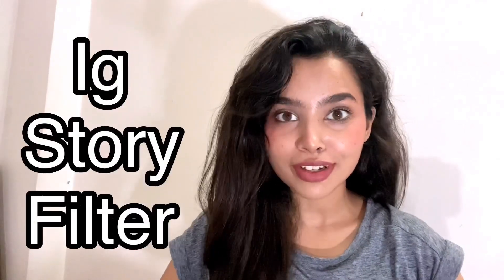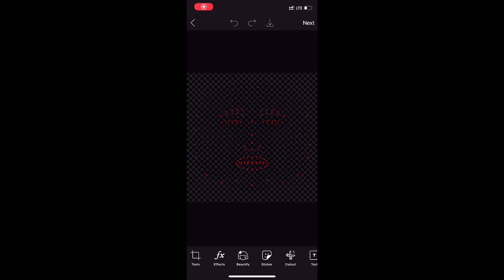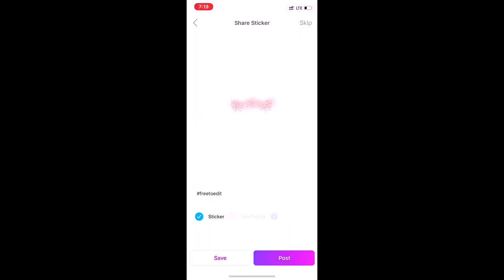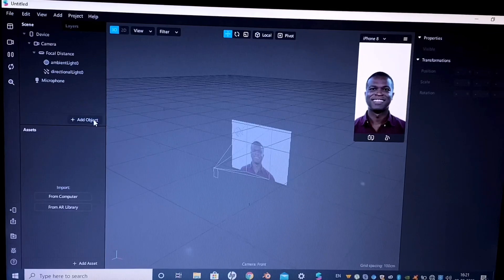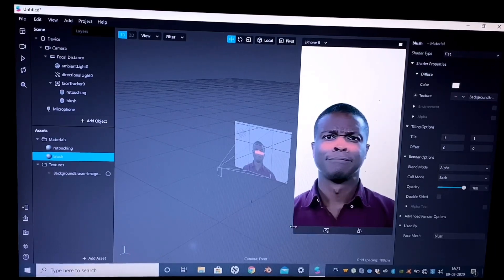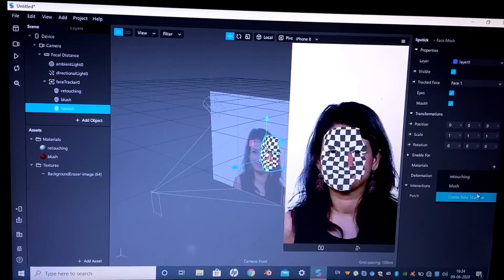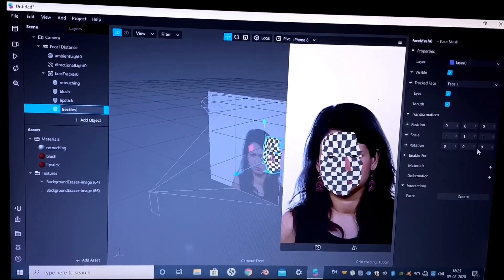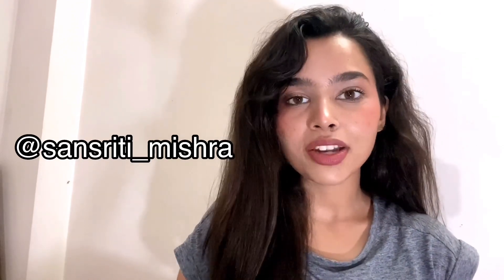SPARK AR MAKEUP INSTAGRAM FILTER TUTORIAL | BLUSH + LIPSTICK + FRECKLES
🦋 Hello everyone, In this video you will learn how to make an instagram makeup filter using picsart and spark ar software.